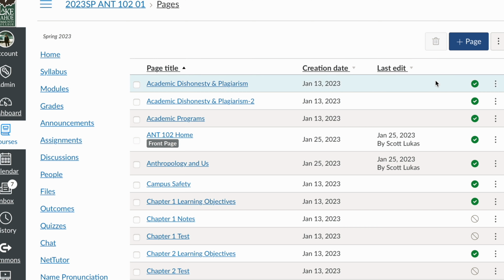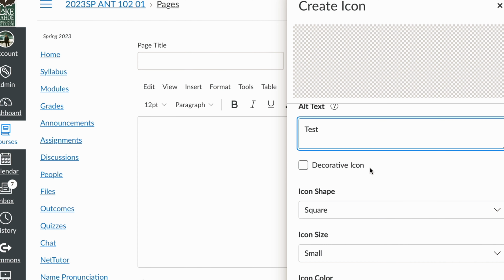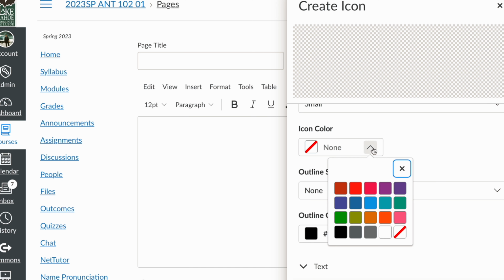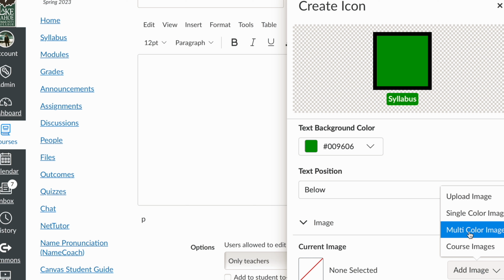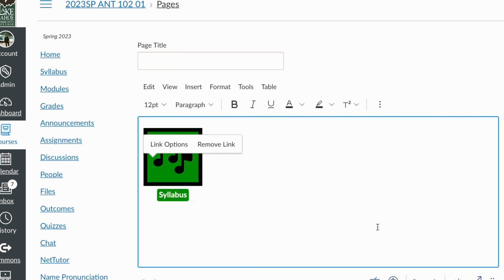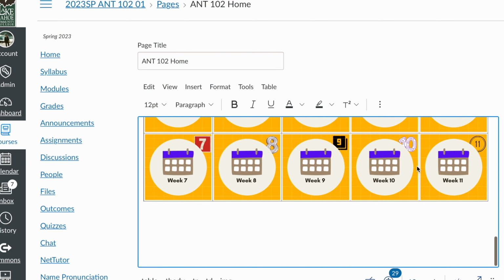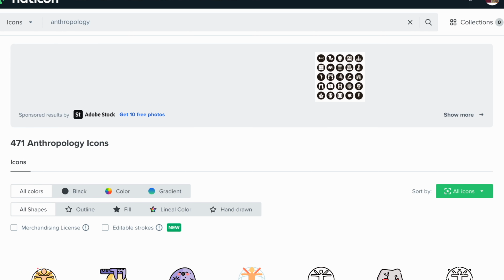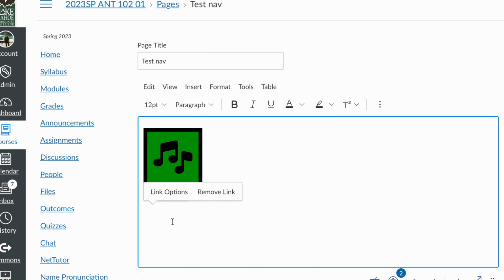Canvas Icon Maker & Iconography in Your Class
Introduction 0:00
Icon Background and Accessibility 2:00
Canvas Icon Maker 8:30
Canva 19:30
Flat Icon 22:13
Noun Project 24:00
Conclusions 26:00